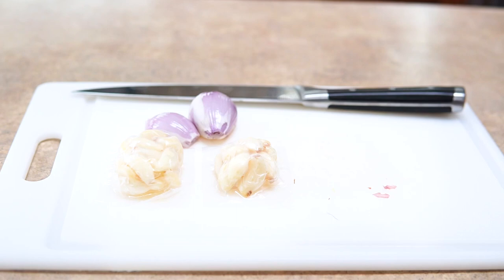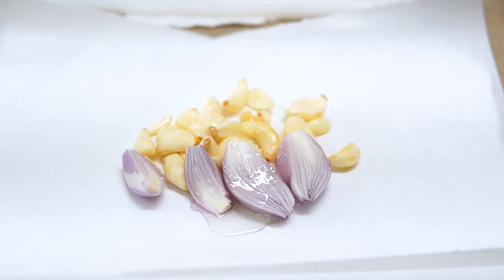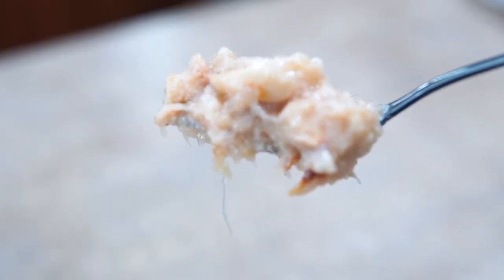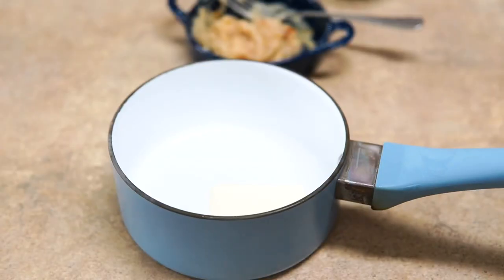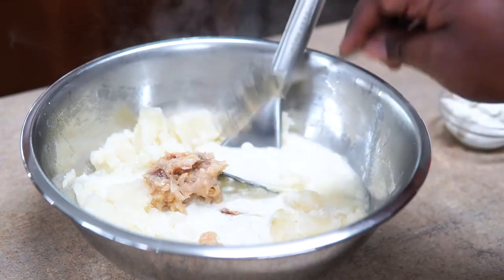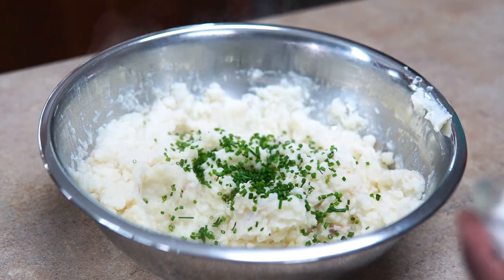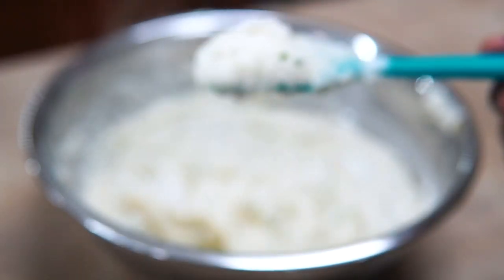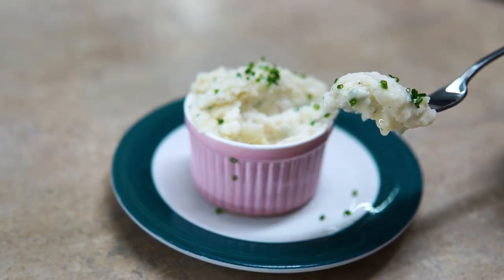The Best Mashed Potatoes Recipe | Thanksgiving Series 2021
Thank you guys for everything 💕

Mashed potatoes ingredients
4 large Yukon gold potatoes or 5 cups chopped
2 bulbs garlic or 12-15 cloves
2 shallots
1/2 stick butter
1 cup half and half
1/3 cup sour cream
1/4 cup chives

‼️ DO NOT MASH THE POTATOES WHEN COLD, ALWAYS MASH IMMEDIATELY ‼️